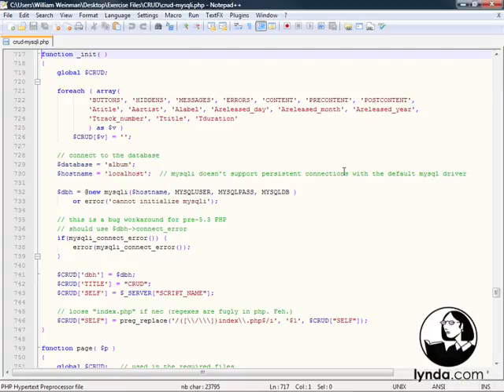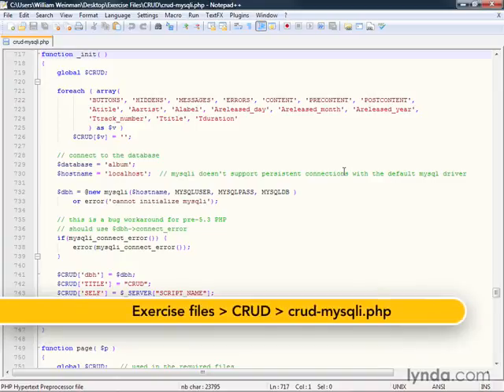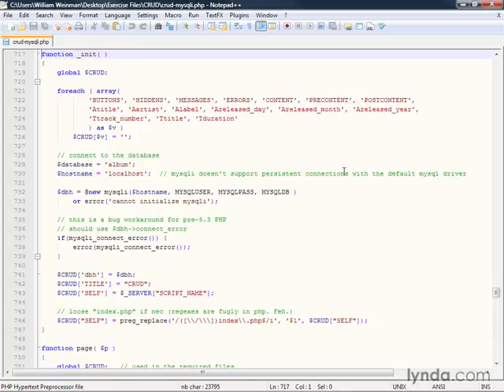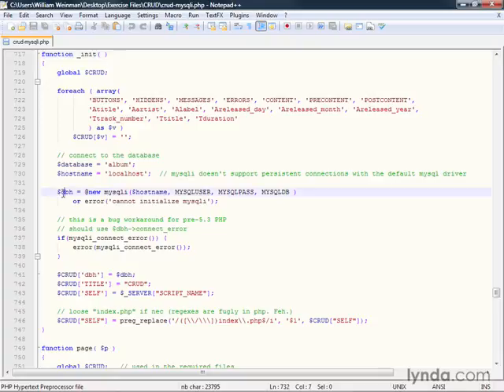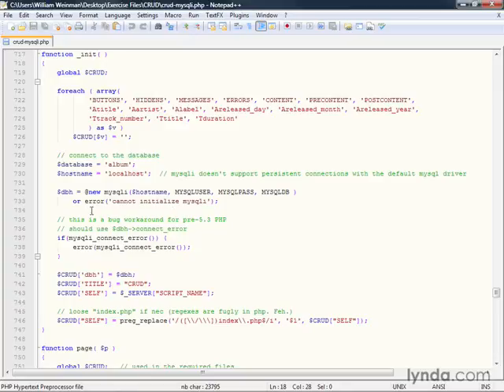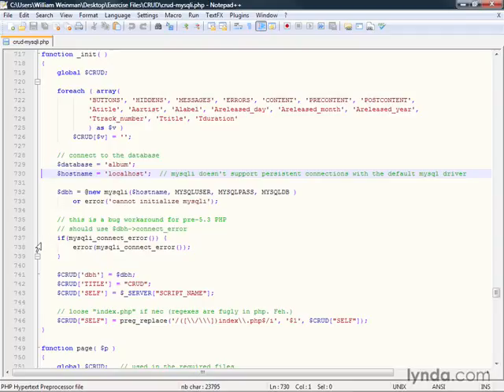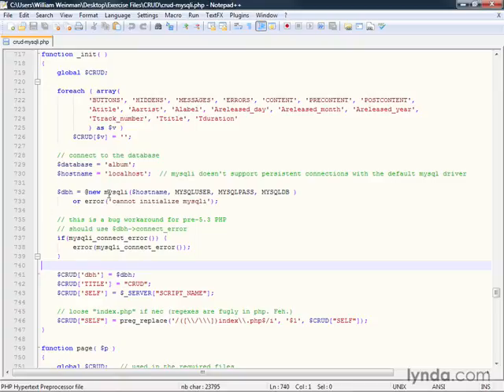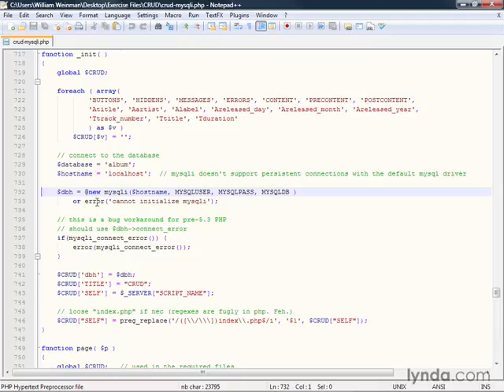8 3 Connecting to the database